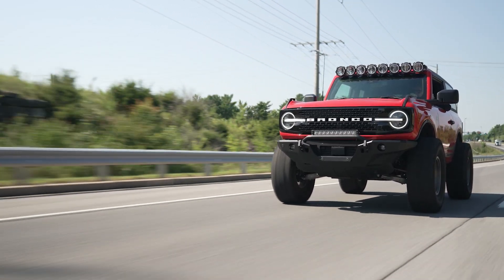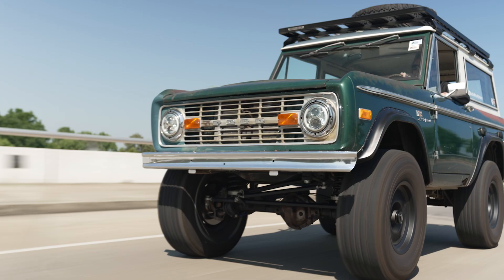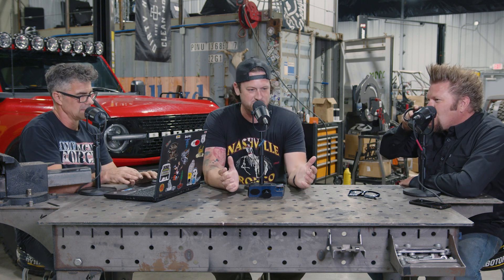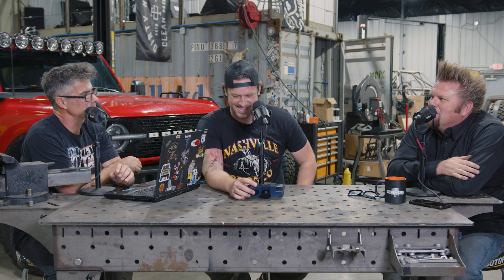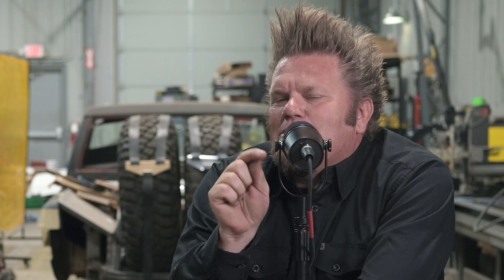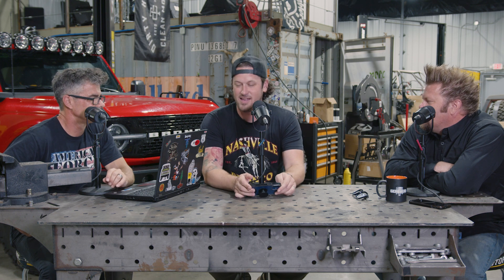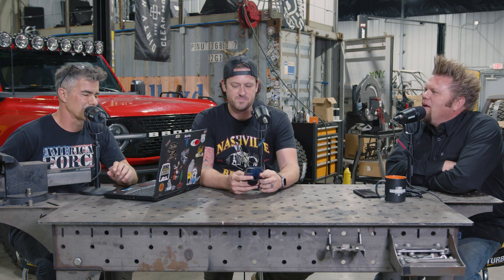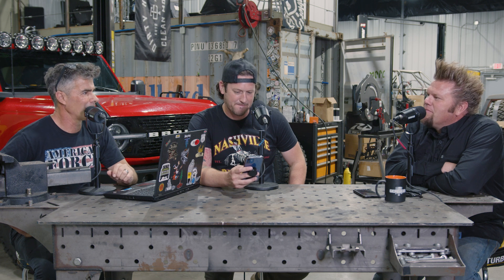Custom Trucks and Custom Broncos with Ian Johnson - The Broncast Ep 27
Ian Johnson from Big Tire Garage, Host of FourWheeler on Motortrend joins us on the podcast today. Well, we actually join him in his shop.